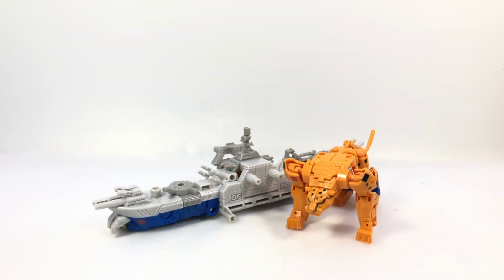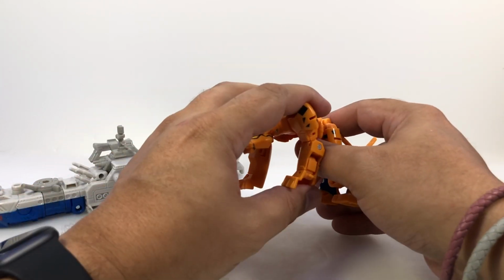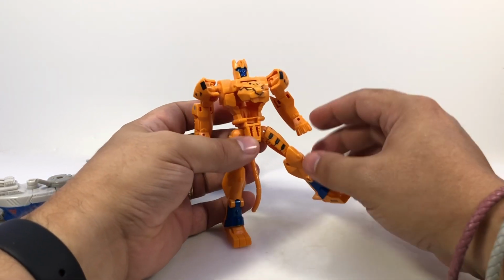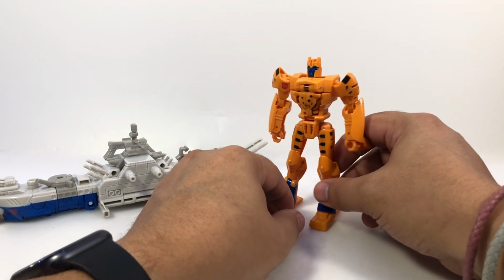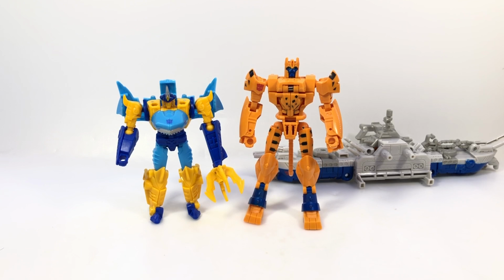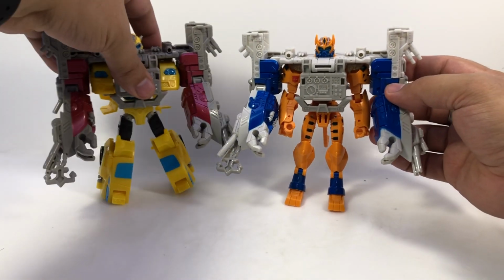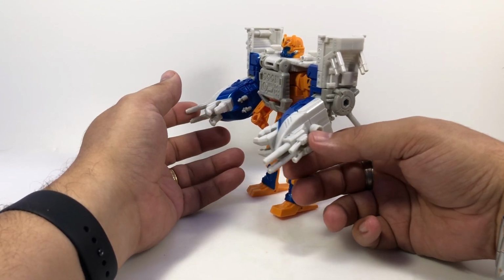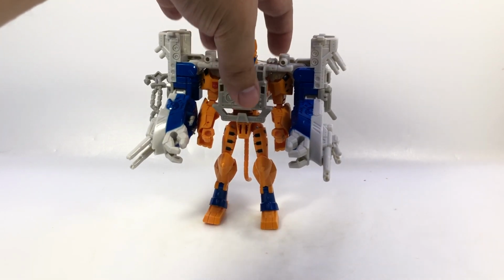Video Review: Transformers Cyberverse - Spark Armor CHEETOR w/ Sea Fury